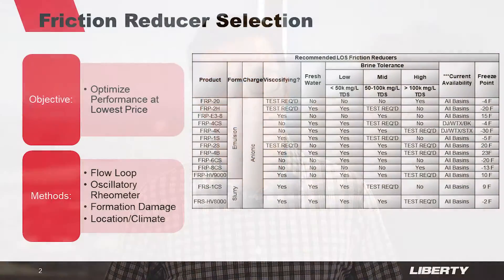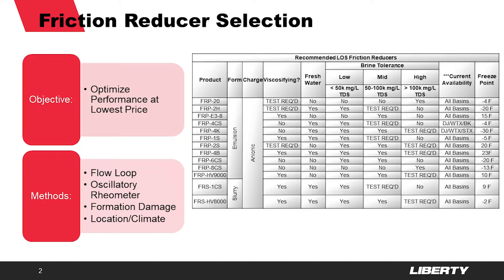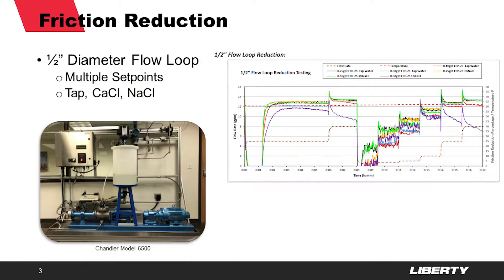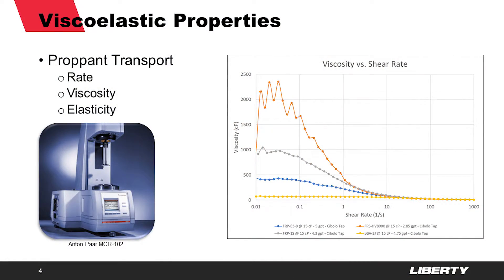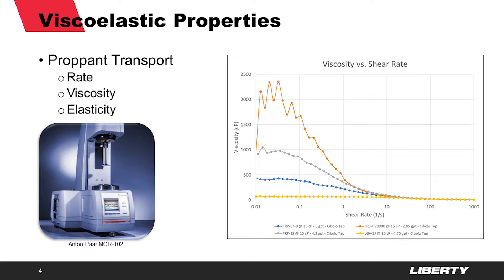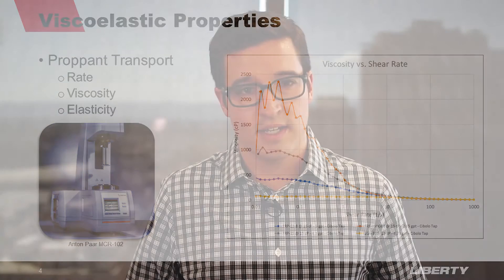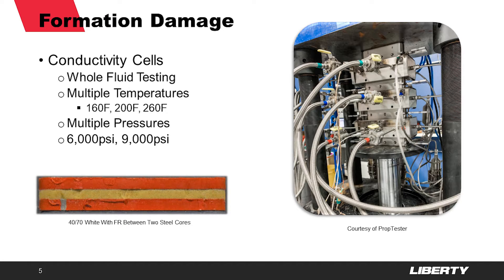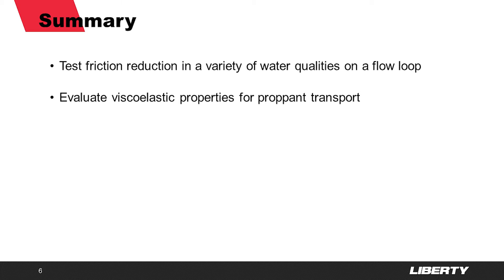Friction Reducer Selection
Senior Technical Sales Engineer, Kyle George, gives a brief overview of the methodology Liberty uses to evaluate friction reducers and how we select them from each job.